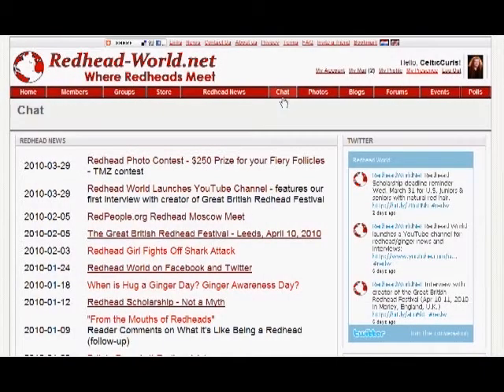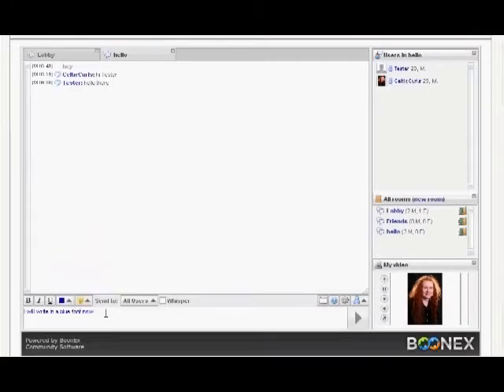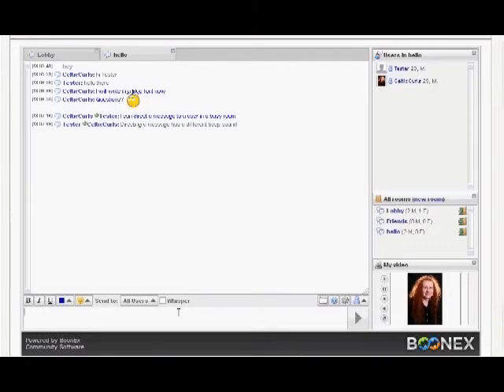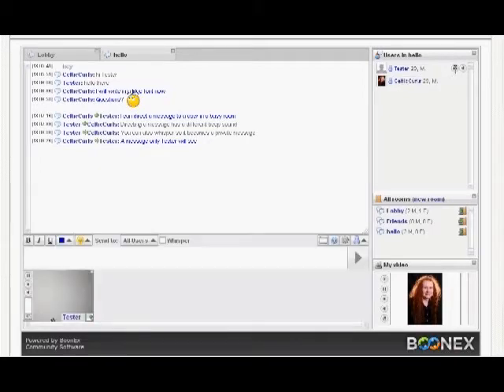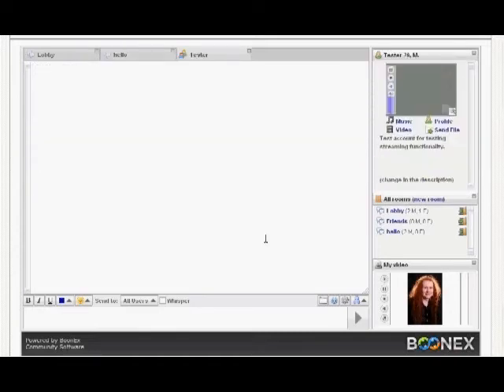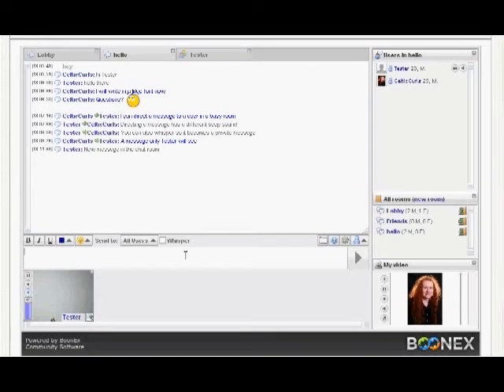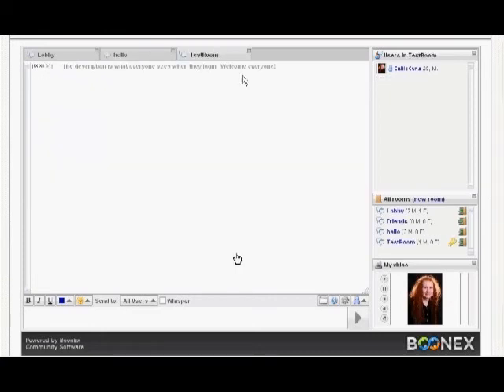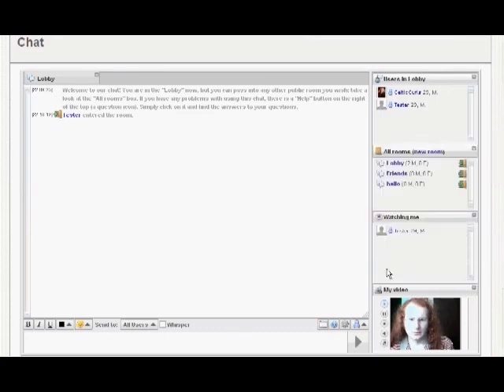Redhead World Chat Tutorial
A tutorial for the main chat rooms of Redhead World, the best redhead social network.  The main chat system allows users to chat in multiple rooms at once and create their own rooms.  In addition to richly formatted text chat with graphical emoticons, users can audio/video conference with multiple people at once.  All of the software is built-in, so no installation is necessary.

The tutorial builds on some of the concepts of the instant messenger tutorial (which covers audio/video conference setup more in depth).  You'll learn how to create and enter multiple rooms, engage in private conversations, use directed messages, listen or see people casting audio or video, and more.

Come in and start chatting with other redheads and gingers!